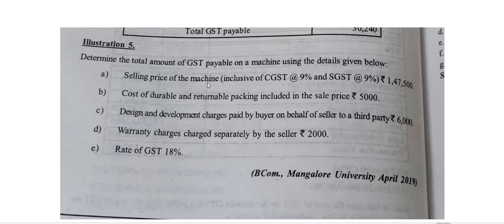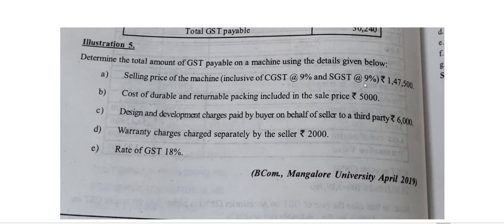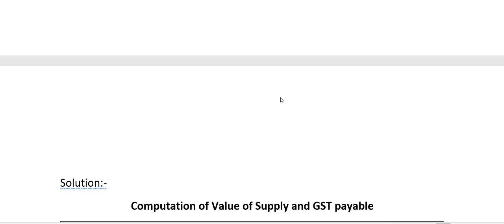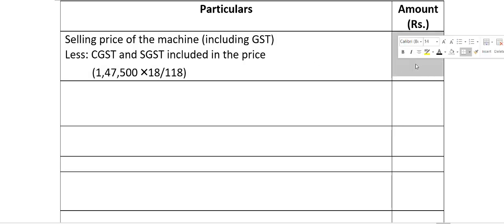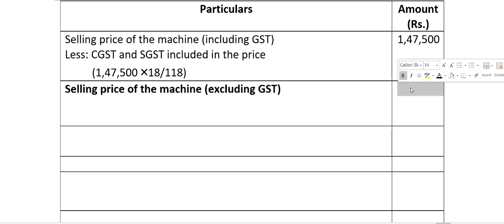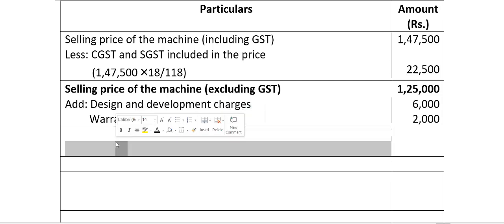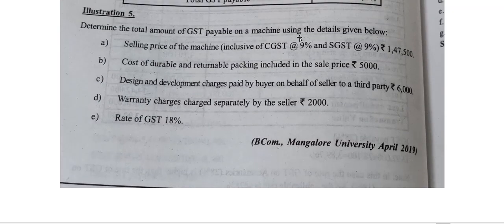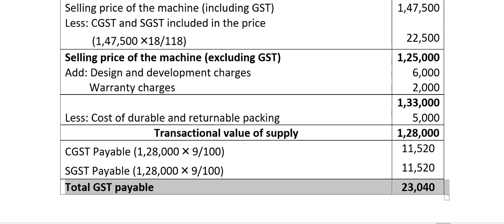Illustration 5 (Pg. No. 144/145) - Value of Taxable Supply